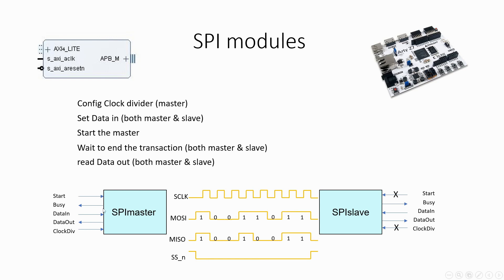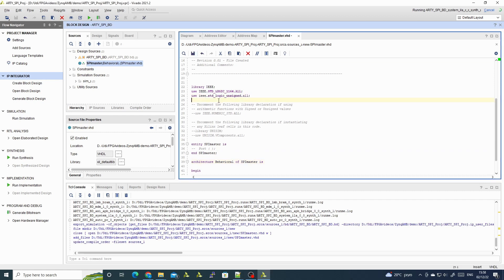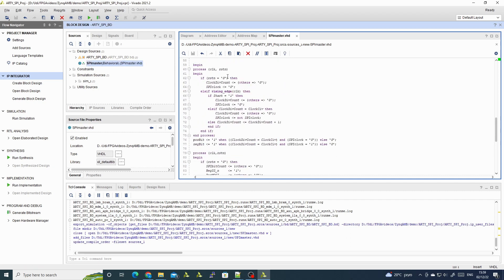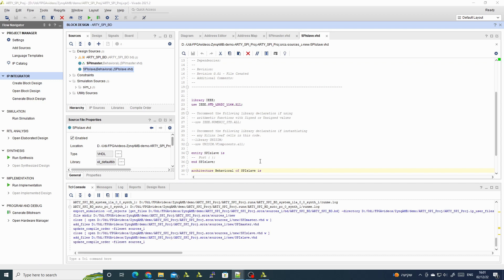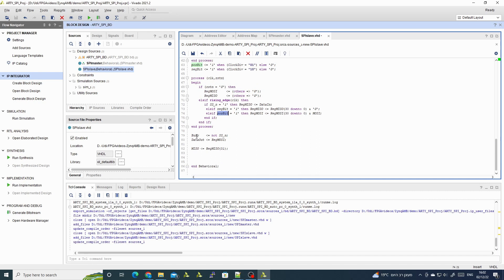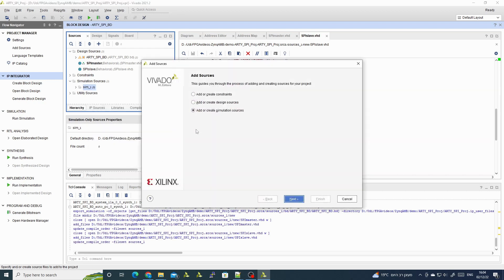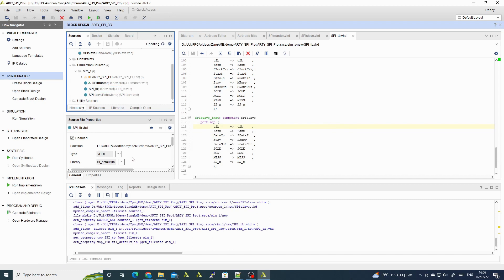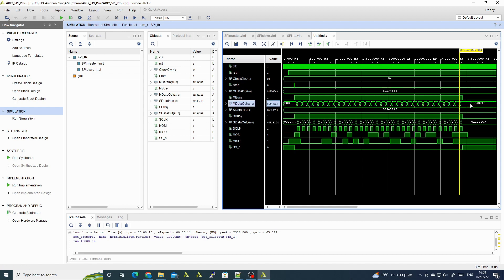SoC with APB bus interface on ARTY part2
This tutorial shows how to use an APB bus in Xilinx SoC system
This is the second Video of 5.
In this video I build the SPI master & slave modules to have peripherals in the system
all the files are in: